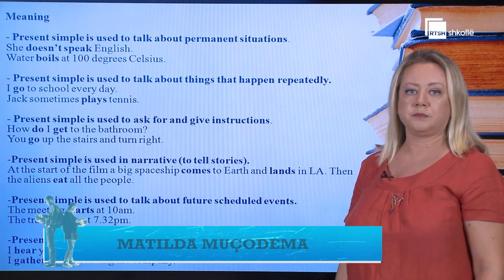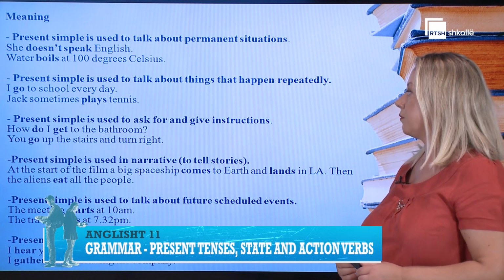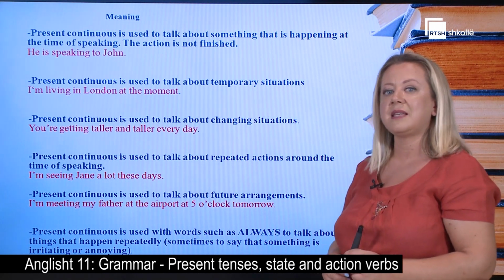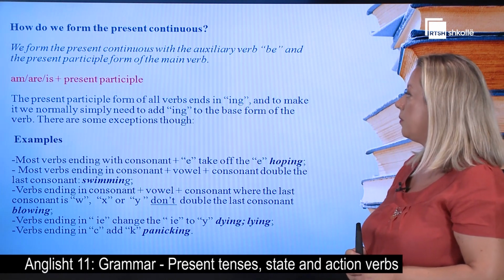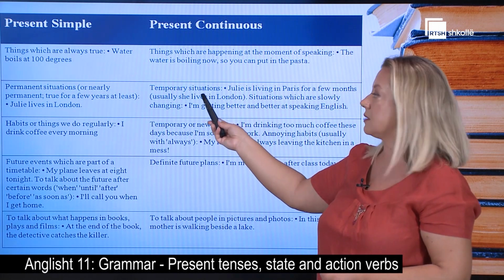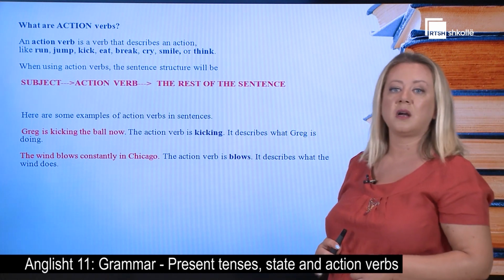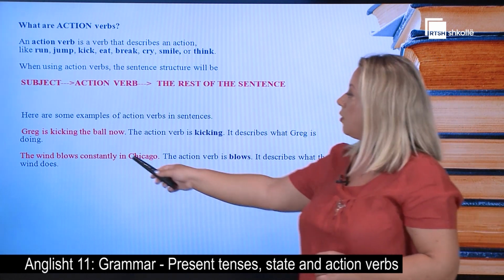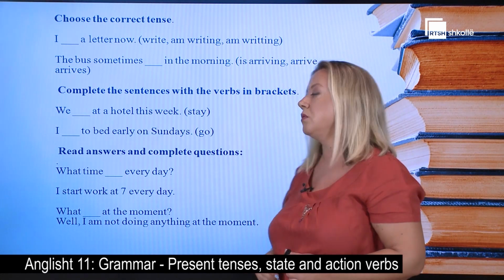Grammar - Present tenses, state and action verbs| Anglisht 11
Mësuese: Matilda Muçodema